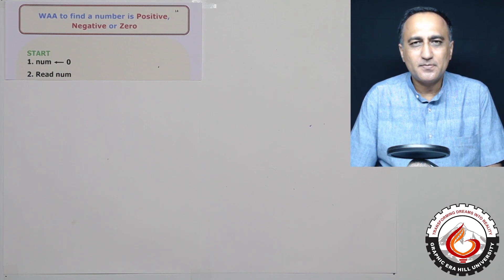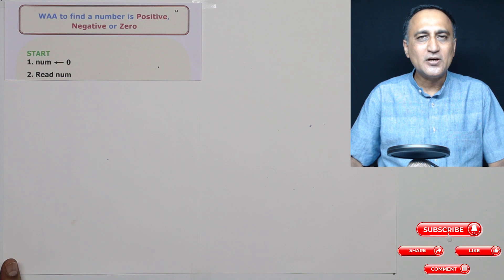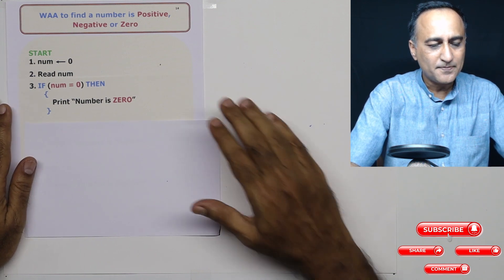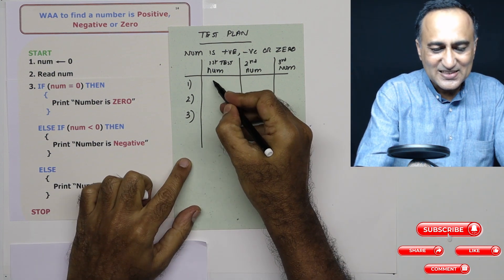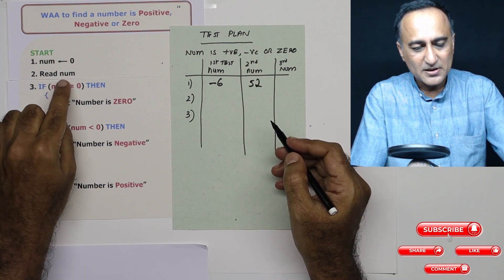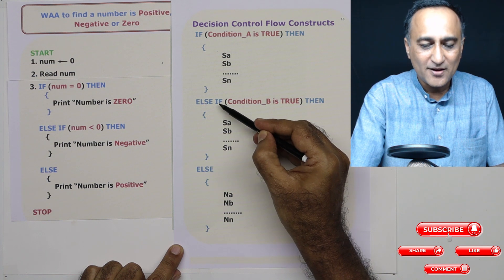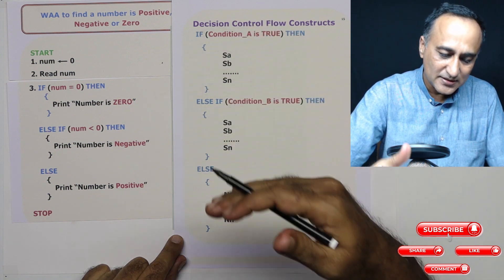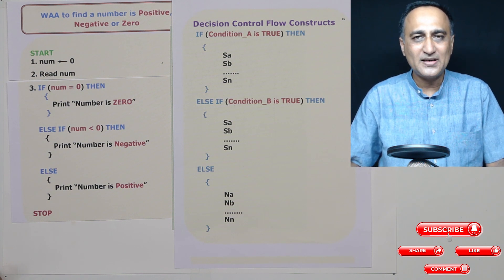WK5 - 37 Algorithm Number is Positive, Negative or Zero